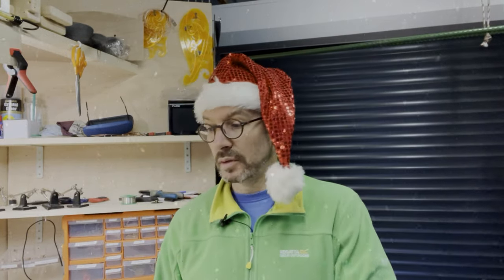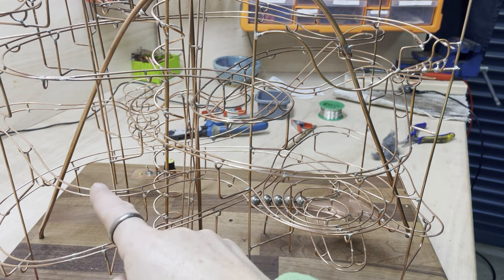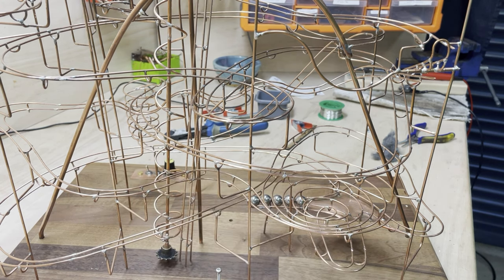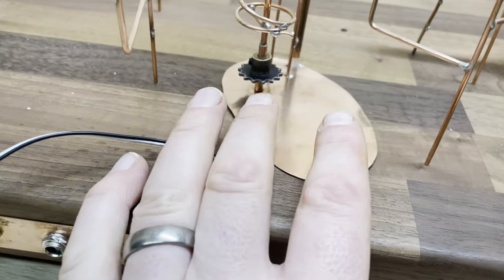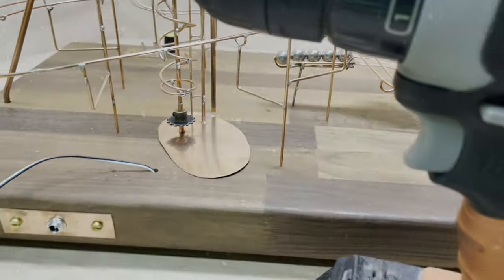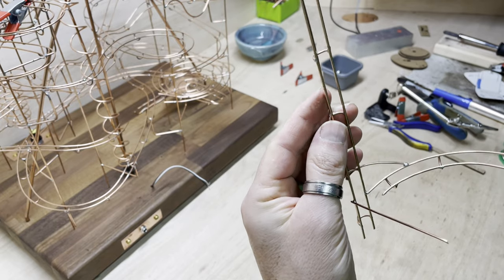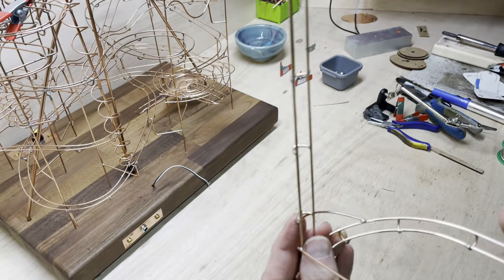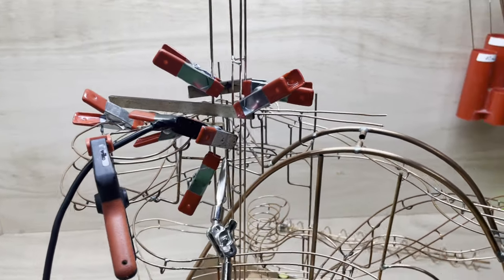Ep.25 // Fitting the Helical Ball Lift // Rolling Ball Sculpture 3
Happy Christmas and joy to the world of Rolling Ball Sculptures!  Thanks for all your messages, comments, likes and subs throughout the year and the whole RBS3 project so far.

Its the end of the year and my last video of 2021.  This episode sees me fit the helical ball lift to my RBS3.

Join me on the final stage to solder copper wire into a beautiful flowing form of kinetic art that allows beautful copper to couple up with earths finest gravity in an attempt to guide some stainless balls from top to bottom.

For those that are interested, I use a resistance solder iron. Click this link for more details.

Want to buy an RBS right now? Click this link to see what I've got in stock.